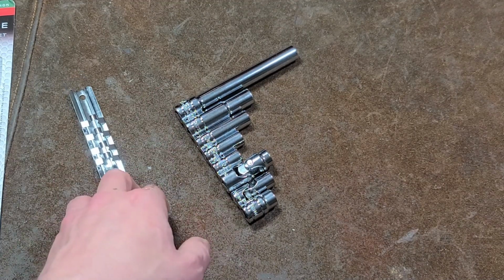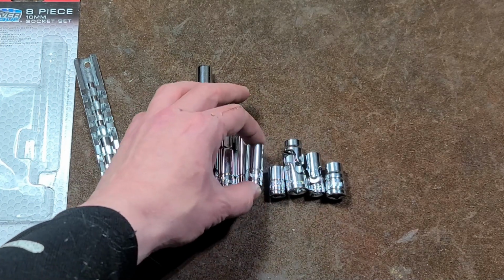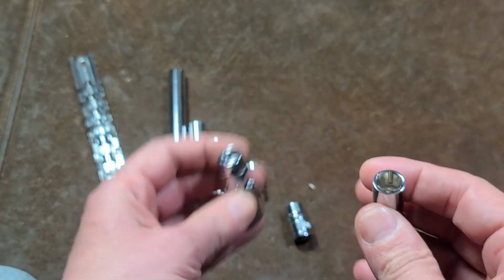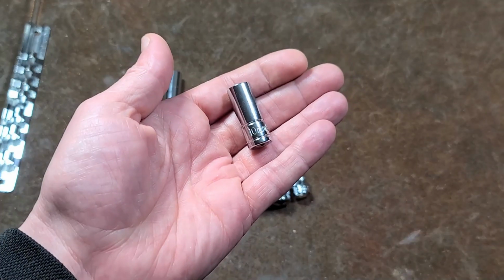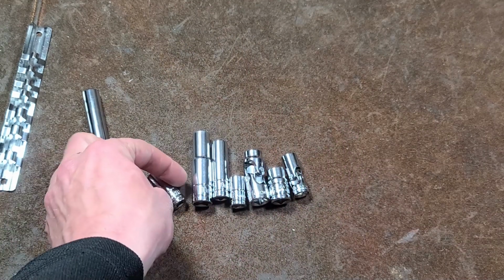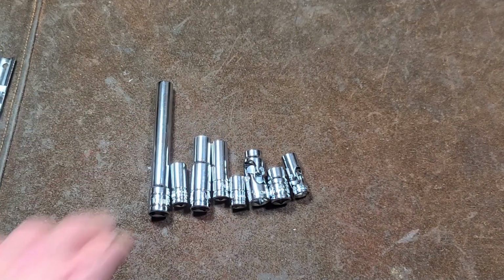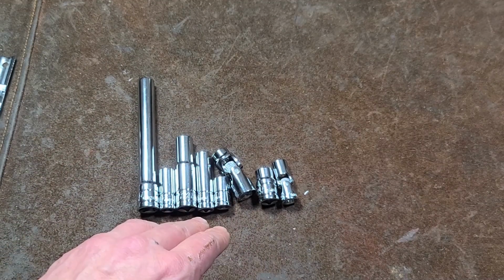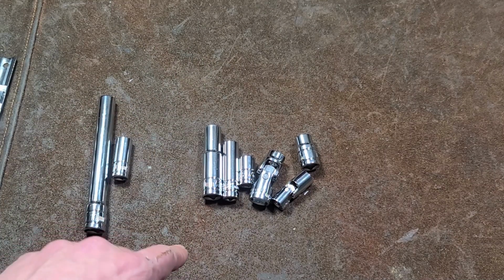O'Reilly's PowerTorque 10mm Service Socket Set Review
This is a weird socket set they're more for people who have basic socket sets and just want a variety of sockets in a particular common size but they seem to only have a few different options and they are a little bit pricey so I'm not so sure about their actual usefulness but it's an interesting idea to sell sets that are a big variety of all the same size socket .